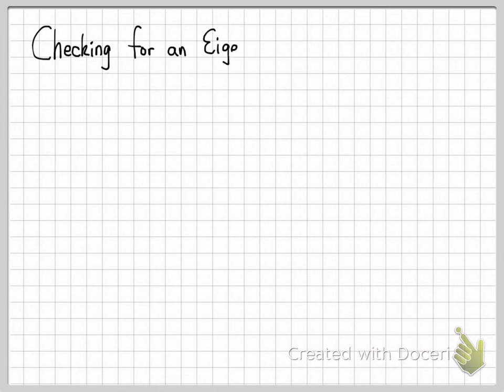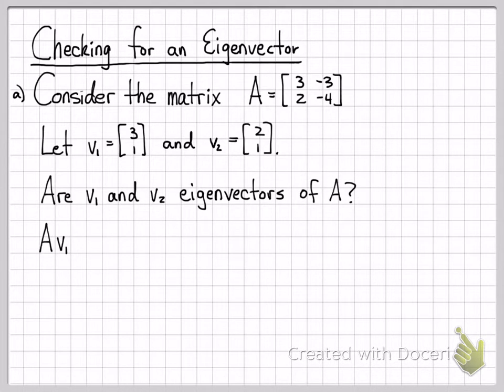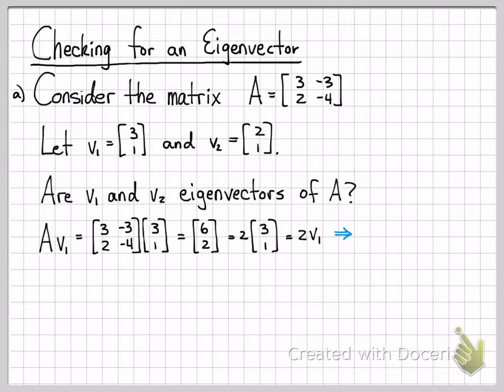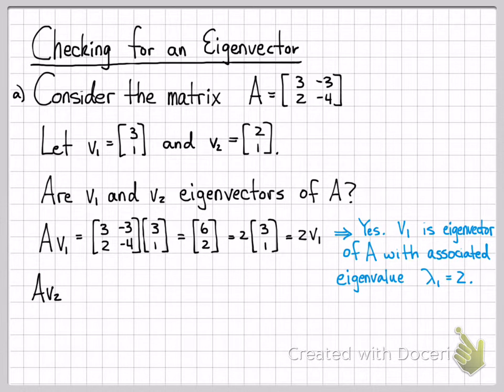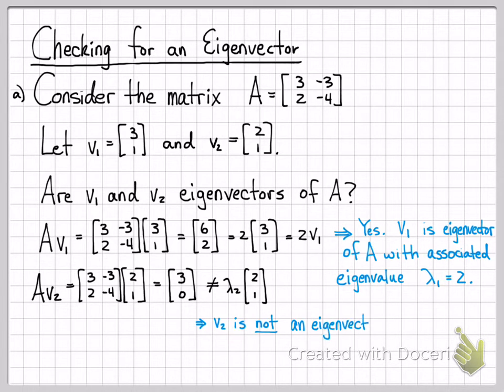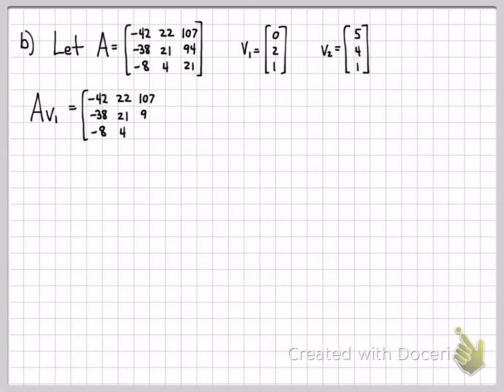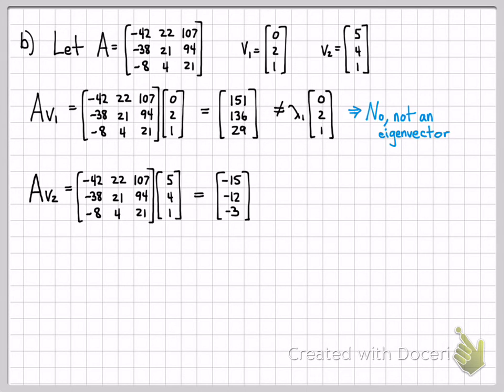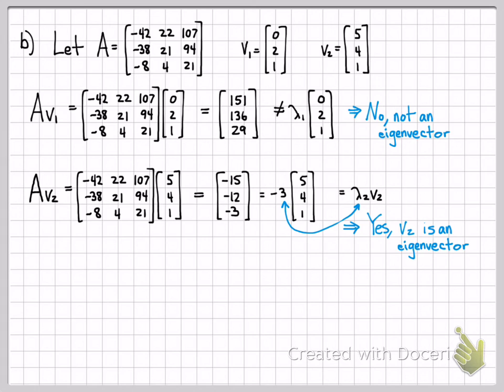Linear Algebra Example Problems - Checking for an Eigenvector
An eigenvector of the matrix A is a vector v such that Av = Lv.  In other words, when the matix A "acts on" the vector v, the result is the same vector v just scaled by the number L.  The number L is the eigenvalue associated with the eigenvector v.

In this video we are given a matrix A and vectors v1 and v2.  We compute Av1 and Av2 to see if they result in a Lv1 or Lv2, i.e. to check if they are eigenvectors or not.